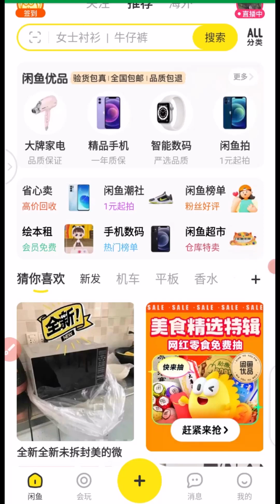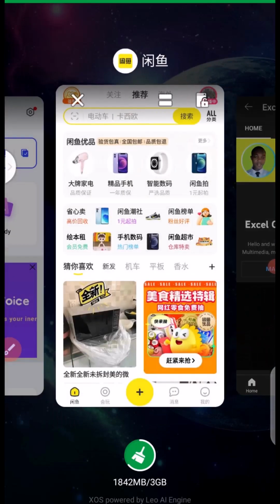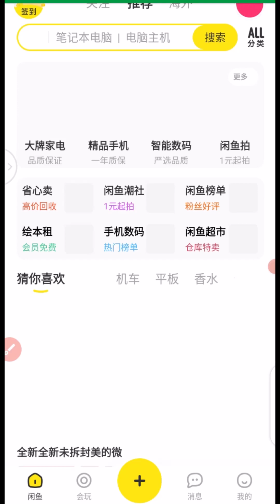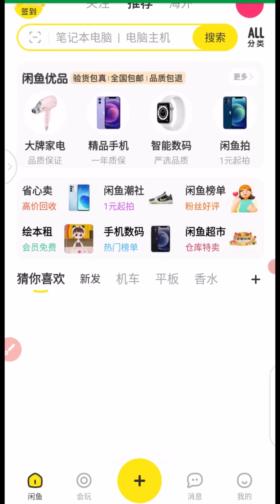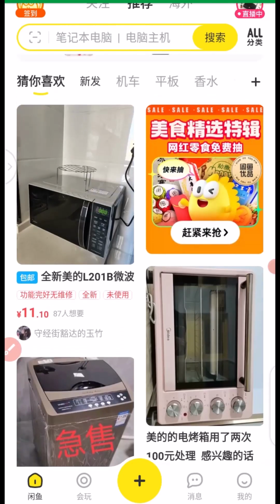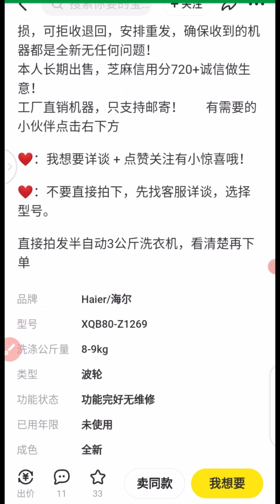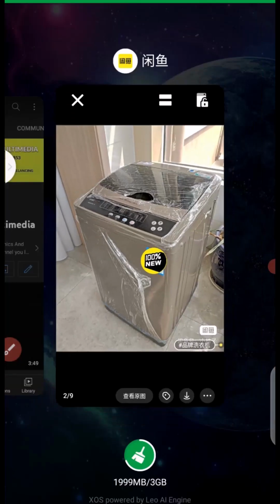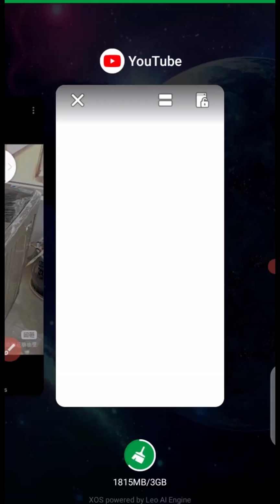The Ultimate Guide to Saving Xianyu Item Pictures on Your Phone!